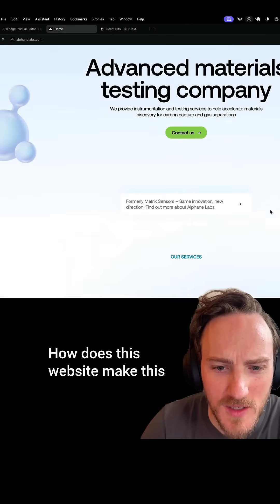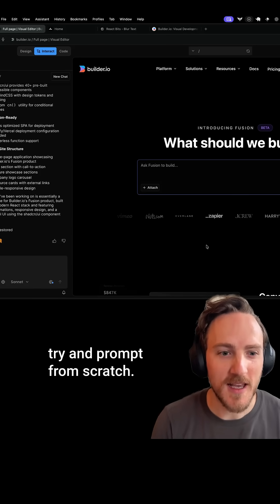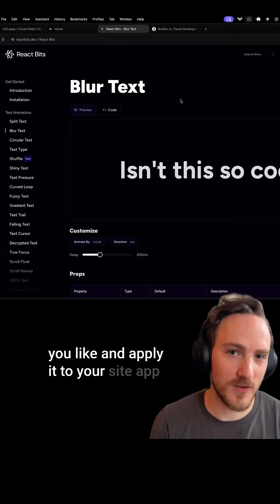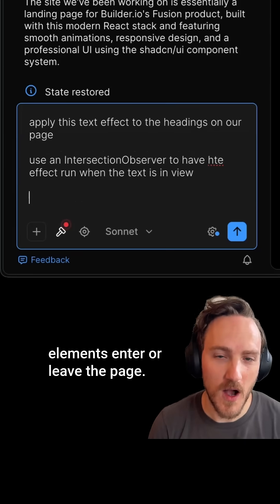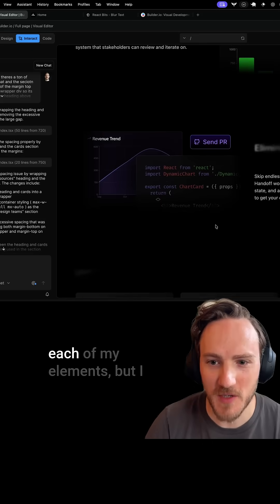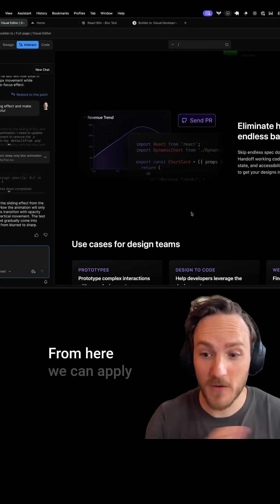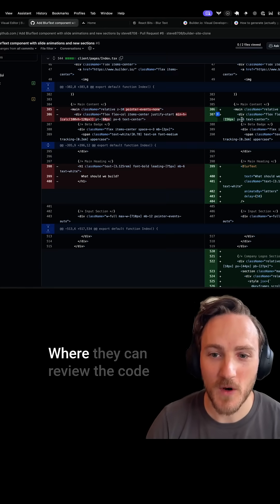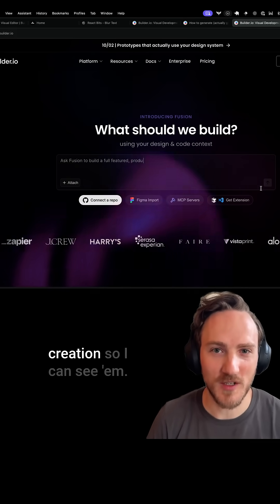Create animated text effects with AI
Get the rest of my tips and all of the links mentioned in the blog post